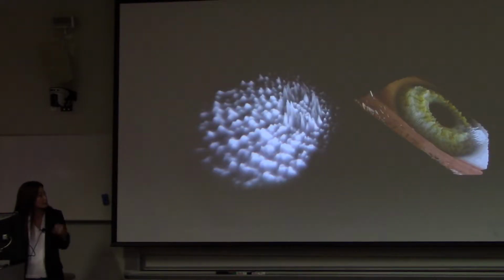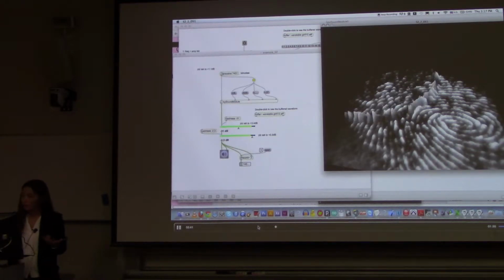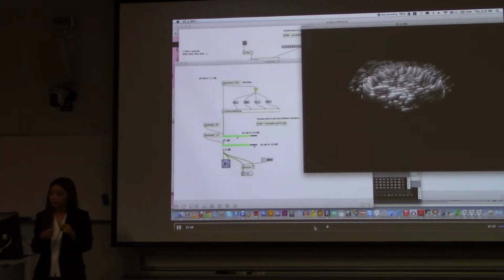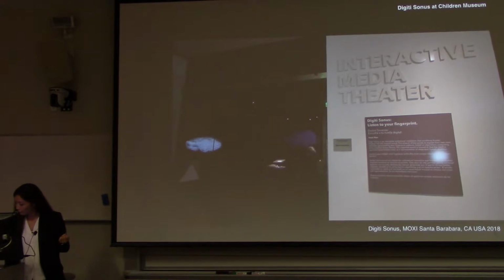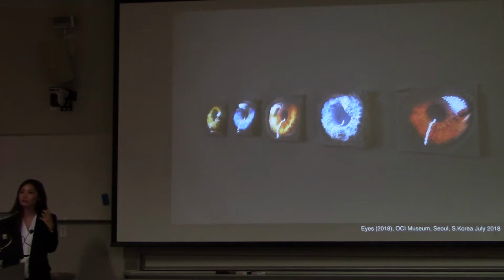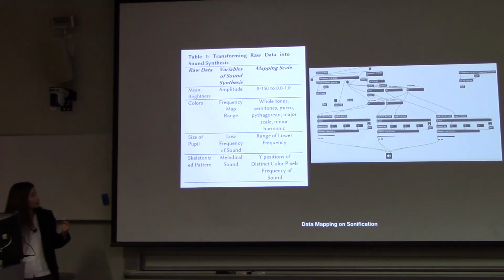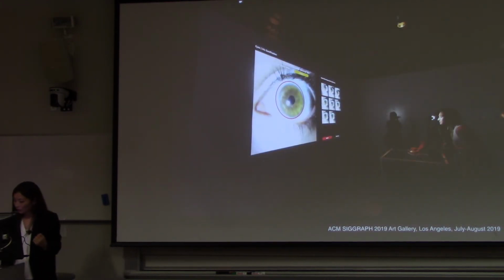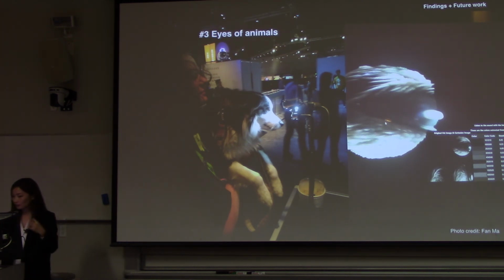Yoon Chung Han on "Biometric Data Arts using Fingerprint and Iris Data"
Yoon Chung Han (San Jose State Univ) on "Biometric Data Arts using Fingerprint and Iris Data" at a Stanford LASER